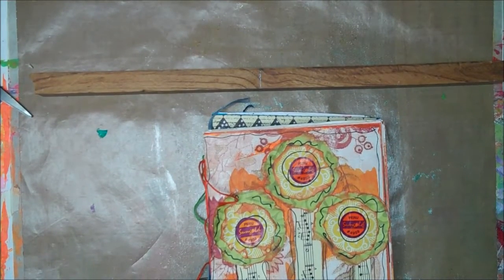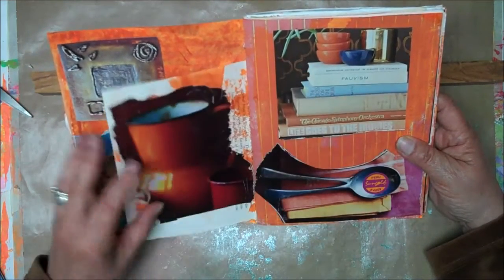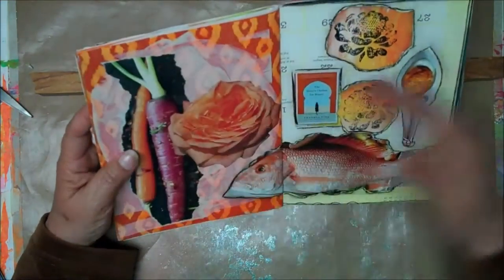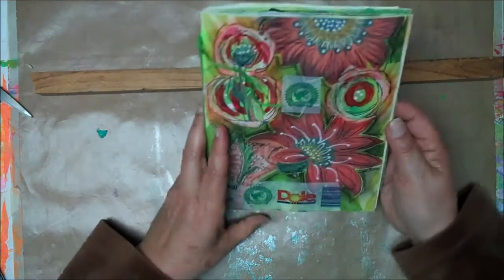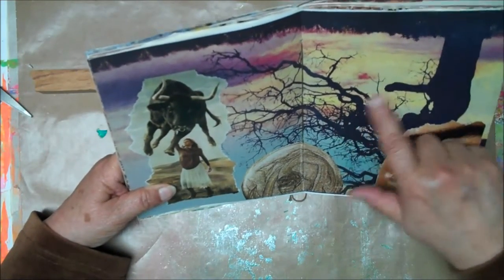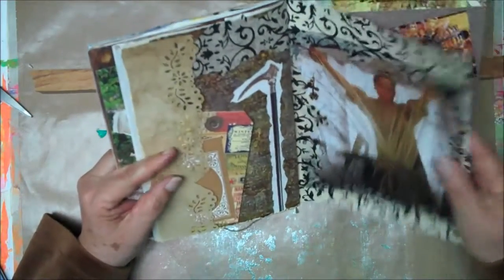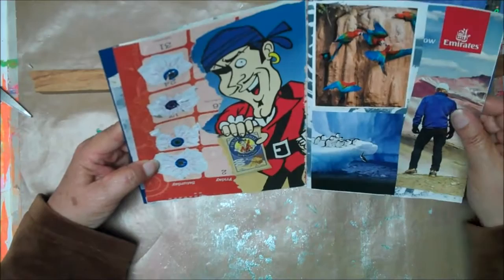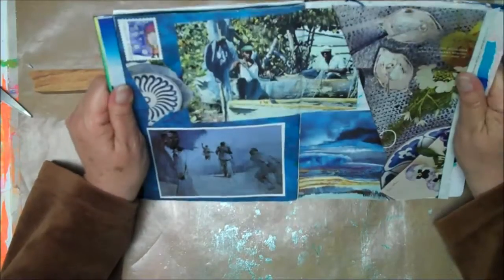An Other En Masse Flip!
This started off as a Trashy Junk Journal. Now it holds my collection of colors